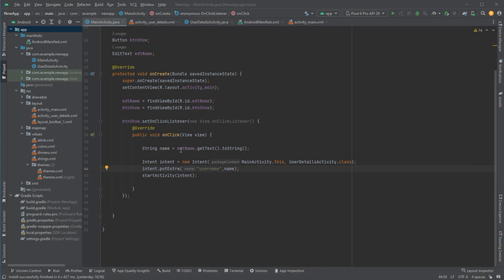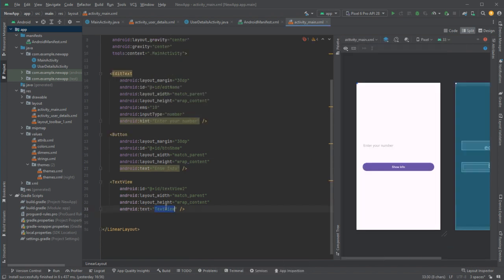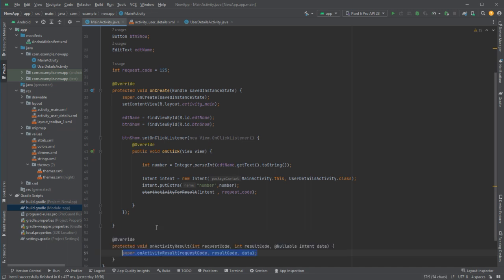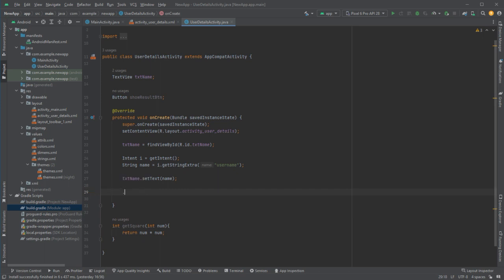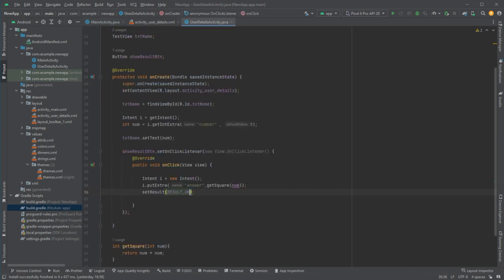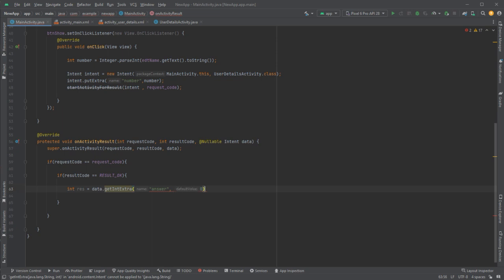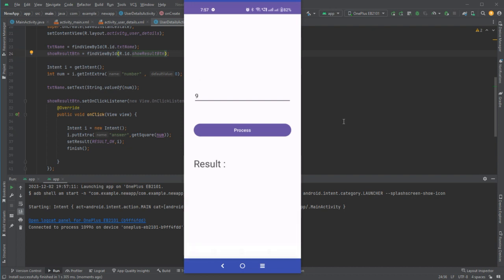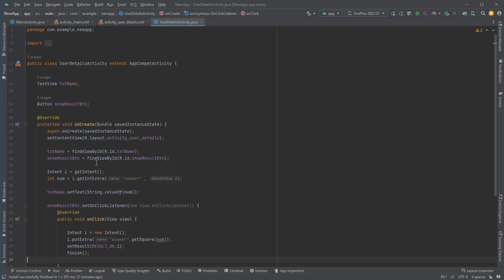6.2 Explicit Intent Activity For Results | Android App Development For Beginners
6.2 Explicit Intent Activity For Results | Android App Development For Beginners